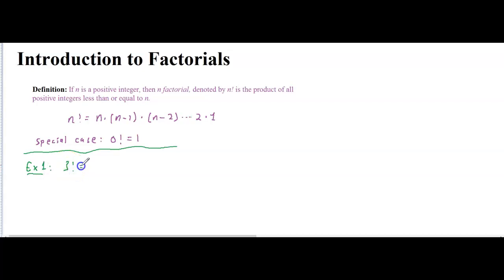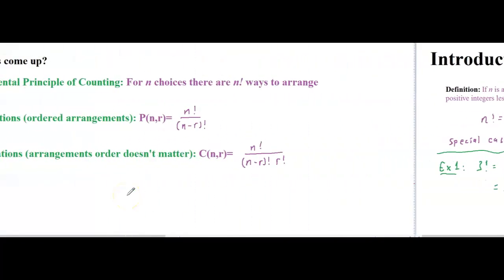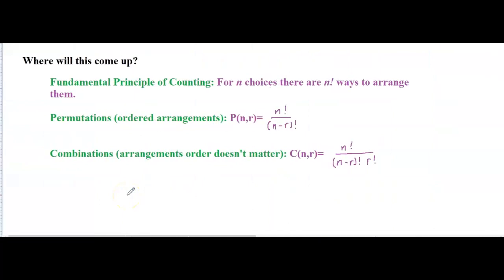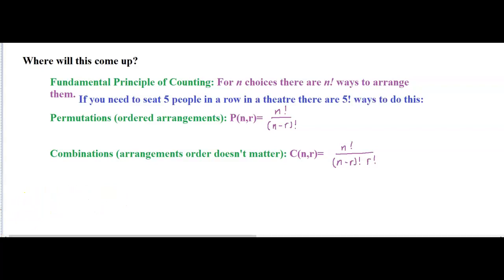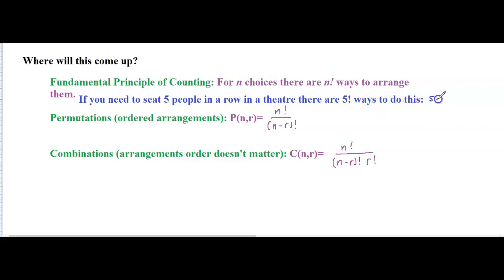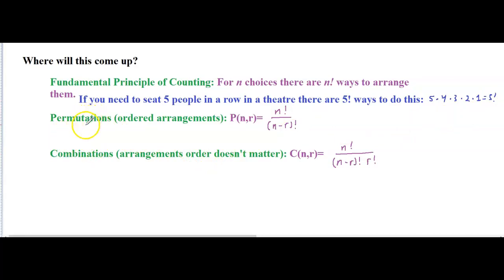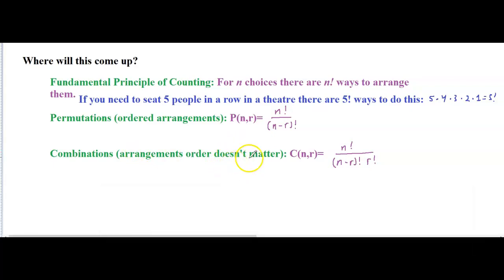Introduction to Factorials